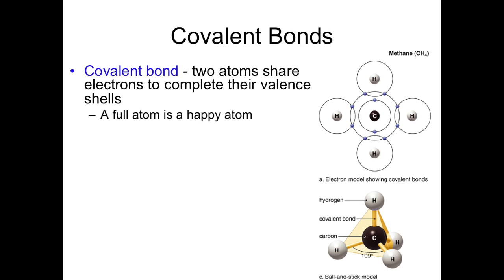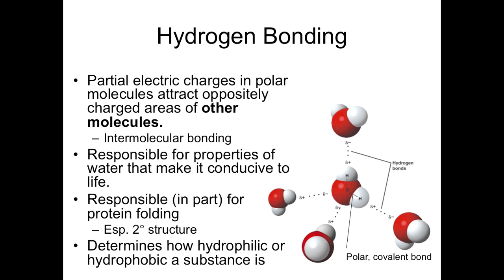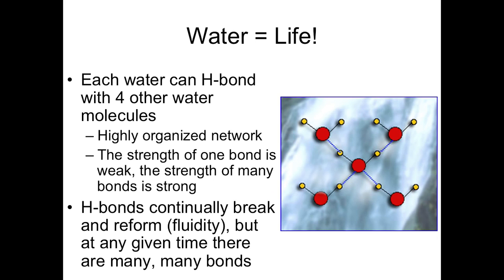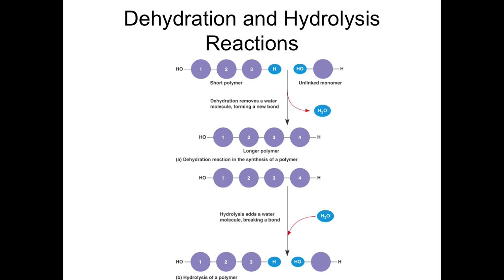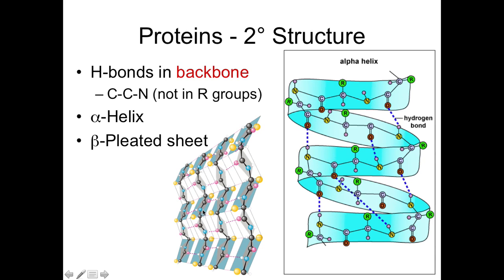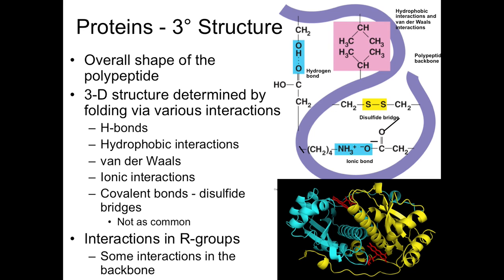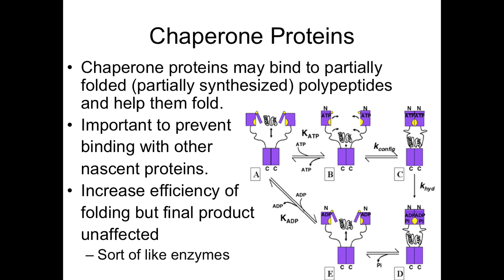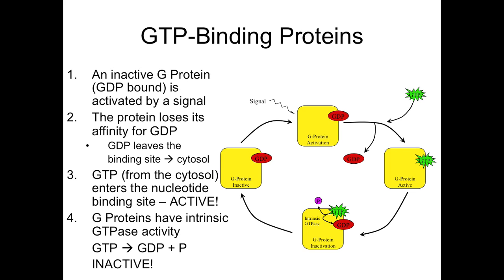ChemProteins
Basic Biochemistry review.  Polar bonds, water, and proteins.